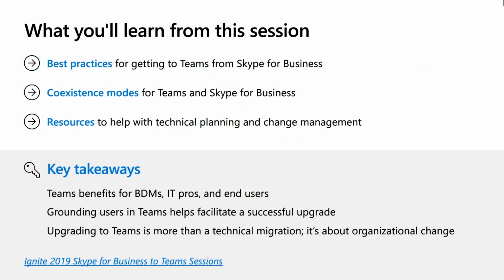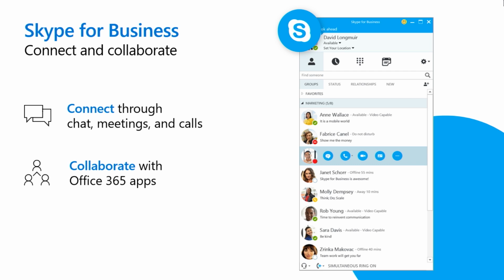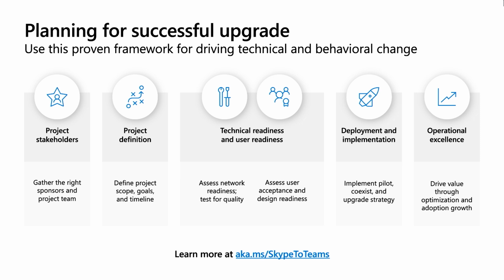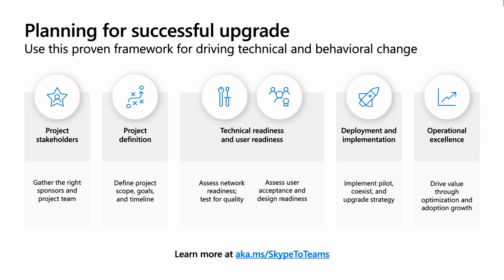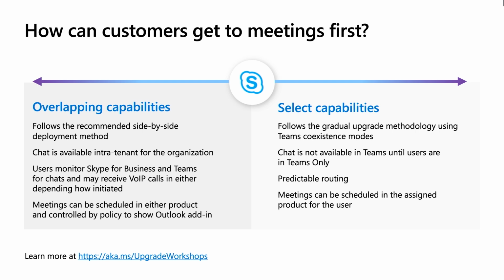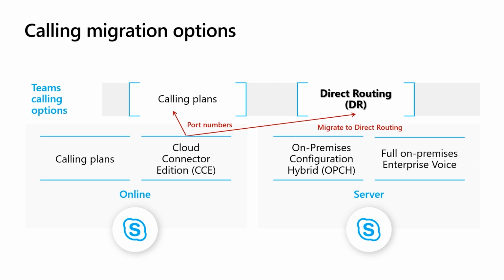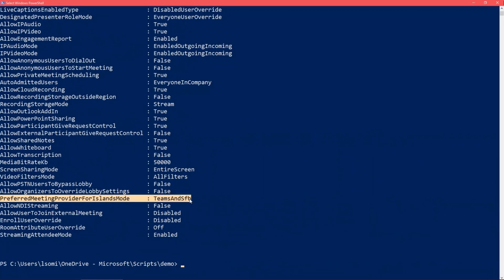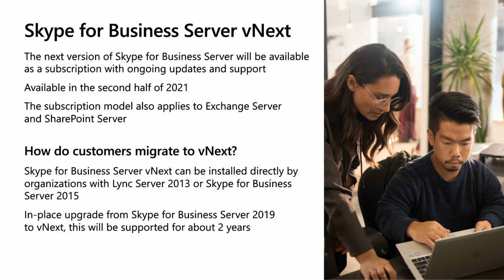On Skype for Business? Design your path to Microsoft Teams | OD251